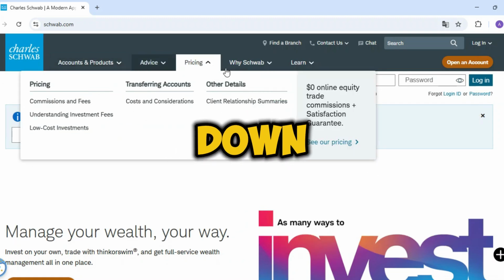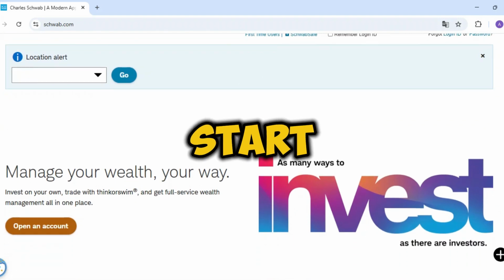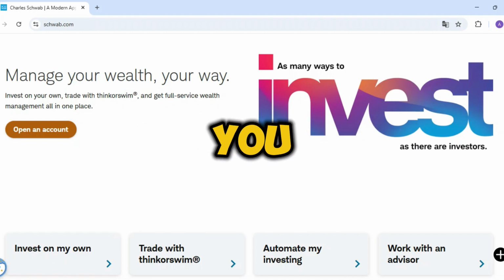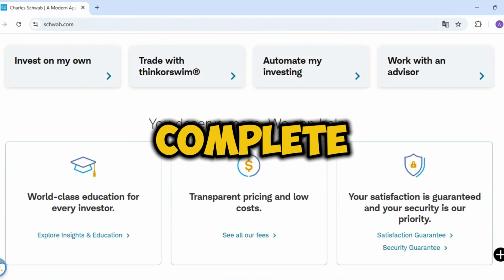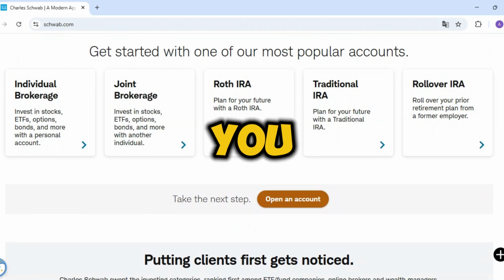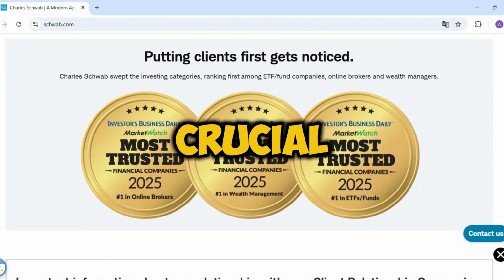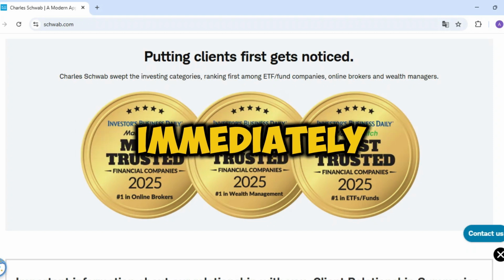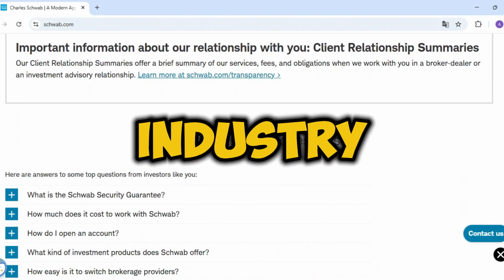How to Open a Charles Schwab Account in 3 Minutes – Step by Step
Want to start investing with Charles Schwab fast? 📊 In this step-by-step tutorial, I’ll show you how to open a Schwab account in just 3 minutes.

You’ll learn how to select the right account type, complete the online application, verify your identity, and fund your account—perfect for anyone who wants a quick and seamless setup.